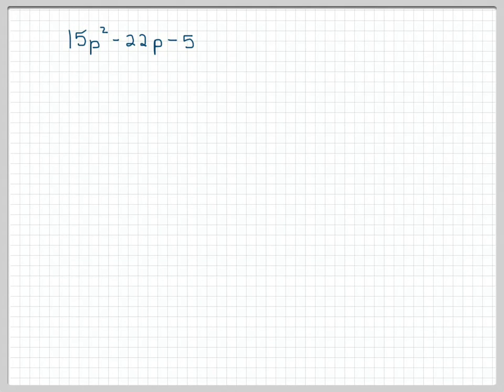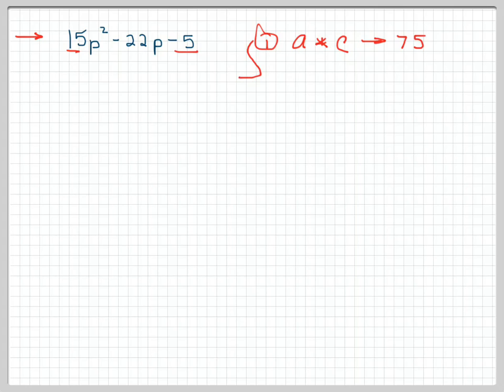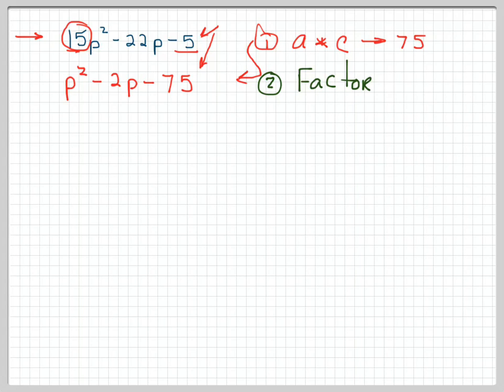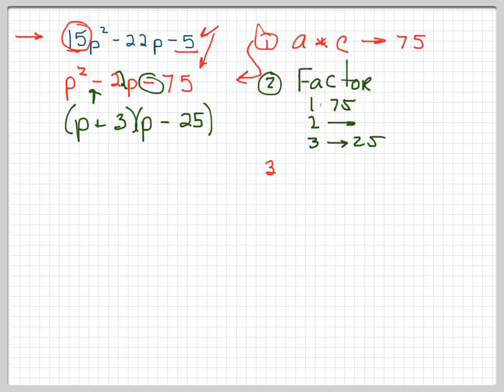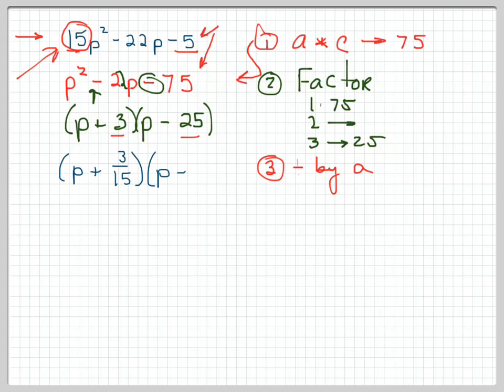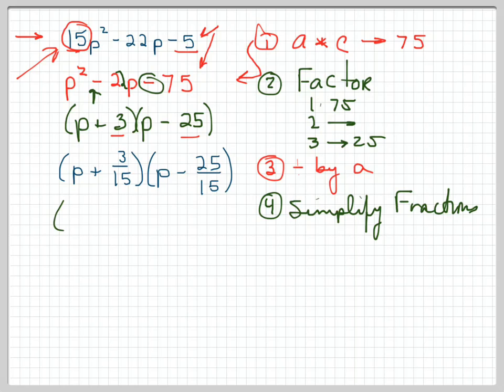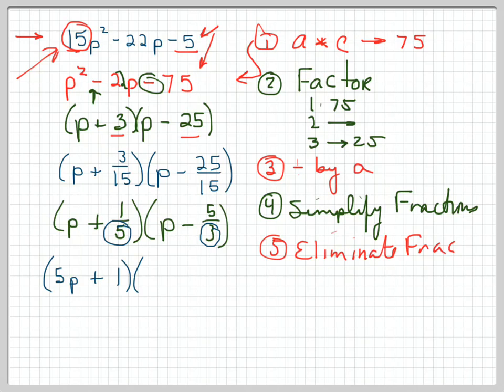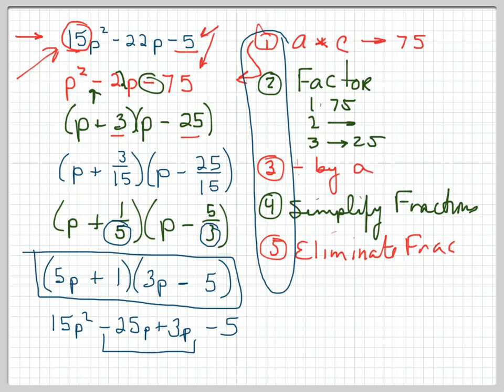7 method 2 example